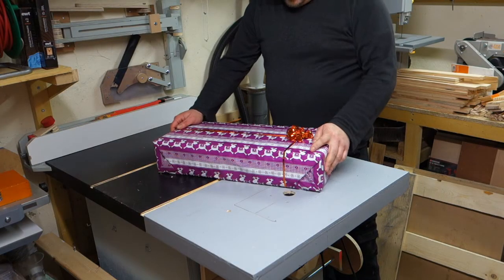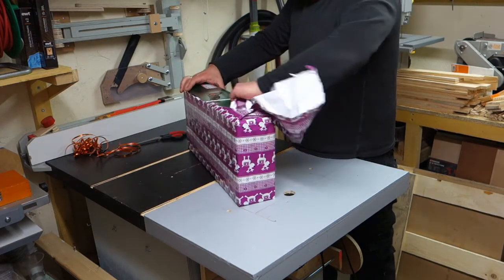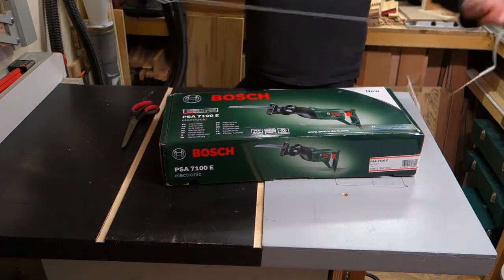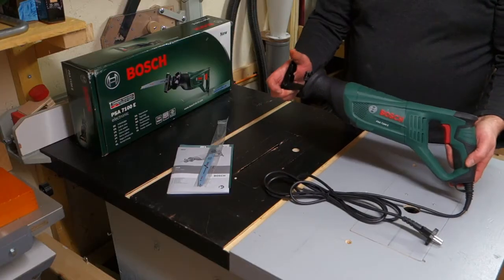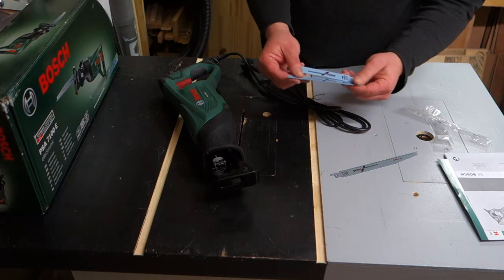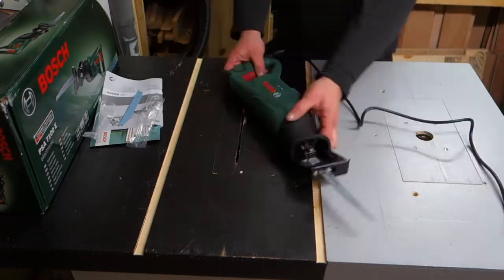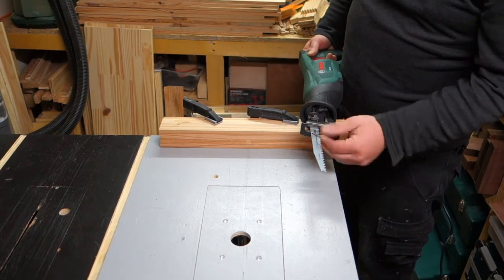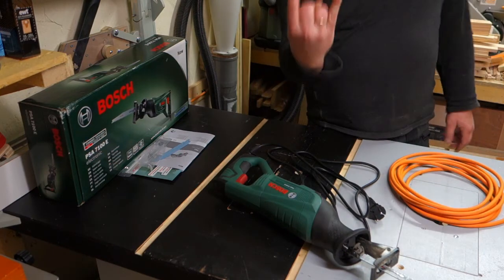unboxing my Christmas presents for my Woodworking Shop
Hi everyone, I wanna say Thanks for all your support and all the positive comments. Every help will be appreciated.
Hi, my name is Tim good to see you here
I like to make stuff, create, building machines, engineering and do experiments around Woodworking. My Videos are for entertainment and also how to tutorials.

I am NOT interested.